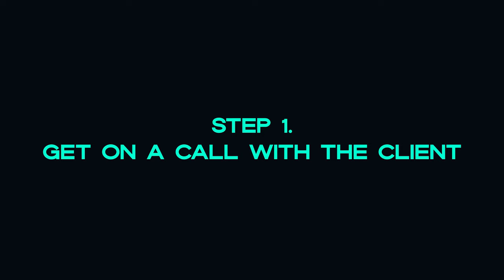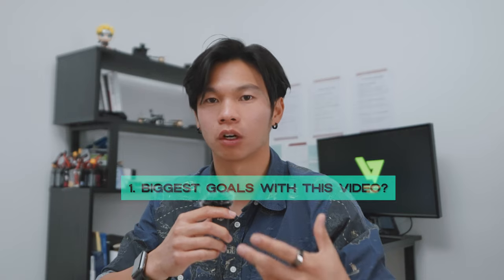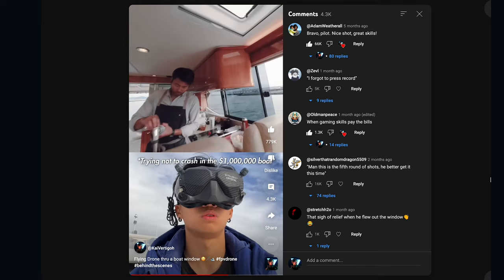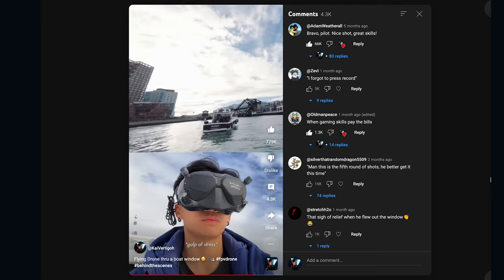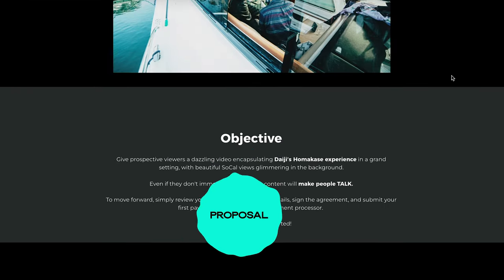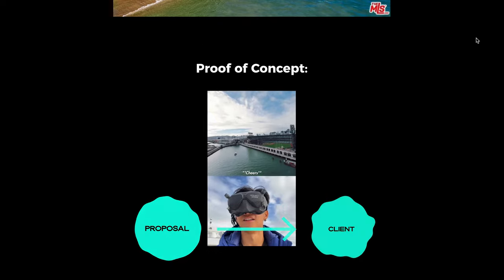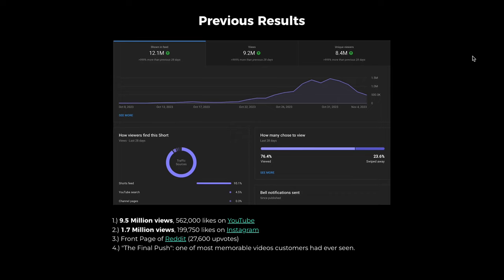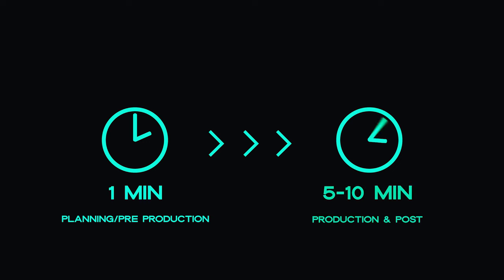How to Film FPV Drone Videos for Client Work & Jobs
This is how I use my FPV drone to film videos for commercial work, how I plan with clients to make the best video possible for them, and how I even get these kinds of paying clients in the first place. Hope this video helps you along your FPV journey!

Co-Edit + Motion Graphics: @rogervisuals on Instagram
BTS Video + Asst Pilot: Ricky Bedollas @r1.lifestyle
Client: @chefdaiji 🍣